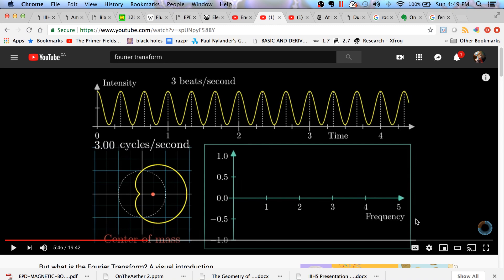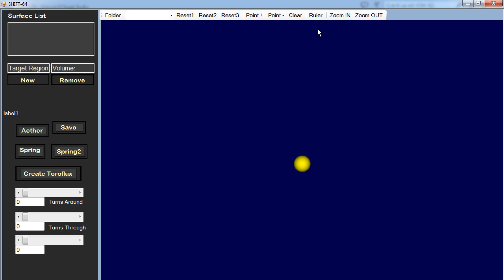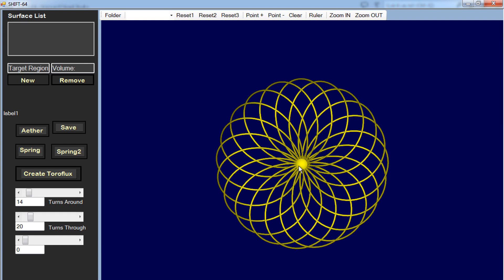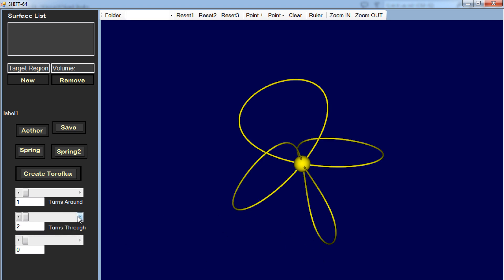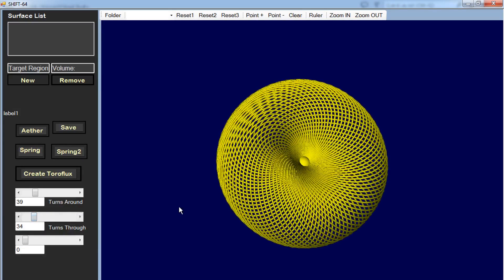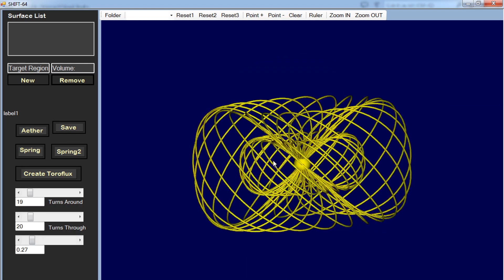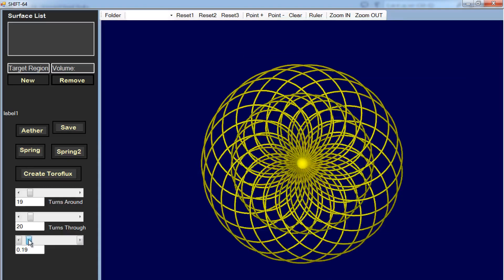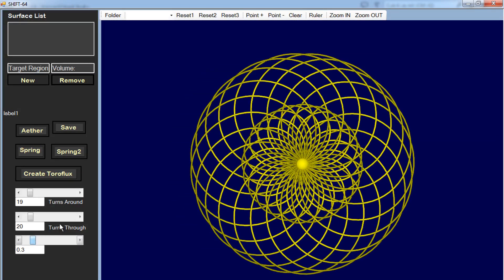On the Torus Knot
This is just a short video on the geometry of the Torus Knot that I have been wanting to make for a while. The torus knot geometry seems to match the geometry of the Rodin Coil as well as the geometry of the ferrocell under the influence of a magnet. Hopefully, this will give us some clues as to the true nature of magnetic and dielectric fields which appears to be different manifestations of the same thing. There is ONE and only one Aether and there is ONE and only one FIELD geometry. This is what Ken Wheeler has been saying and this is what the geometry of the TORUS KNOT also seems to be saying.